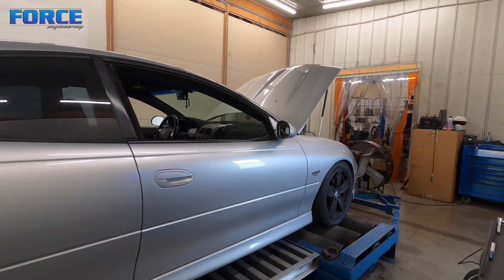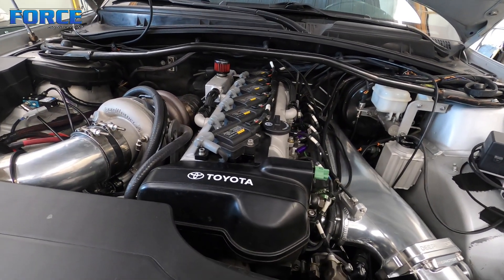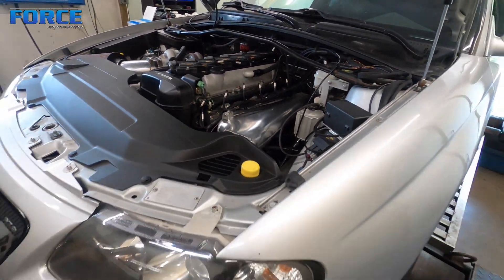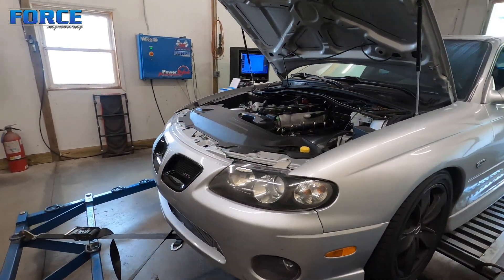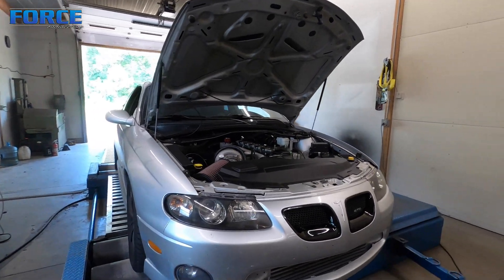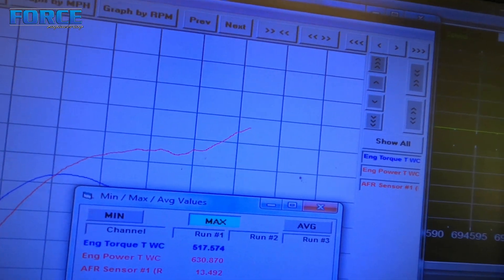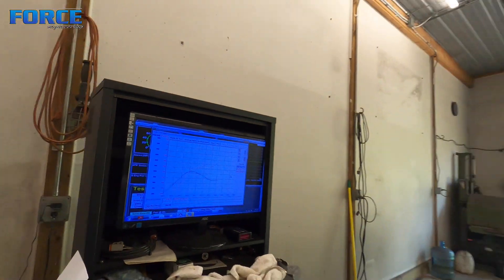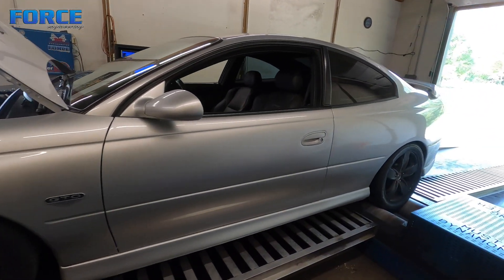2JZ Swapped Pontiac GTO Dyno Review | Haltech ECU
2JZ Swapped Pontiac GTO Dyno Review | Haltech ECU